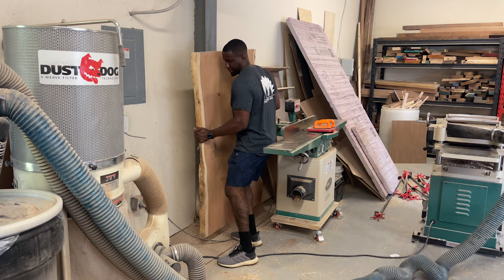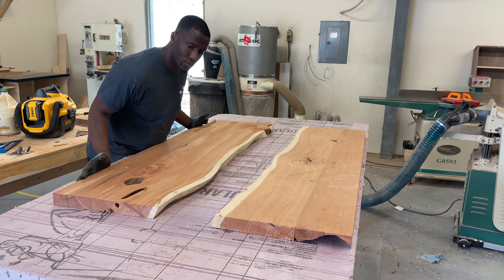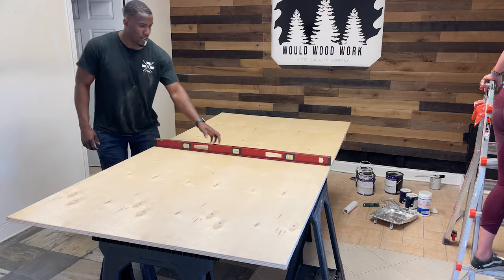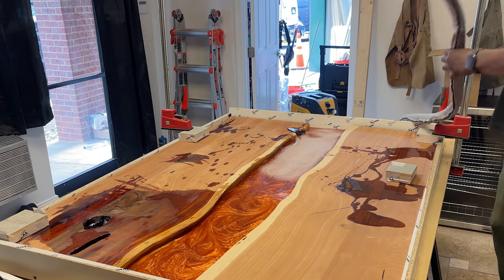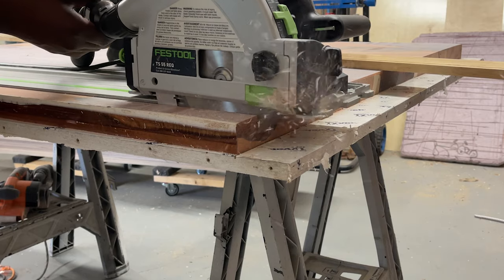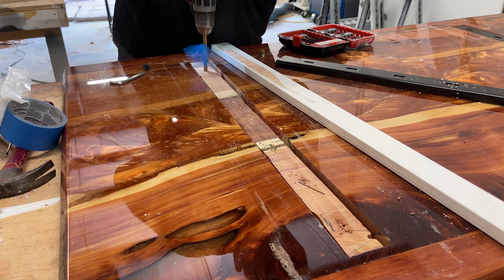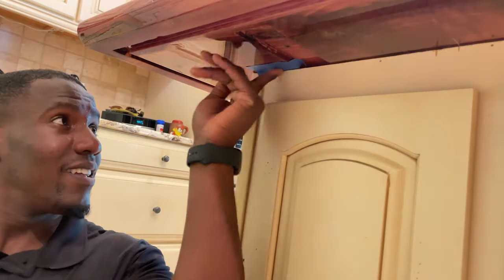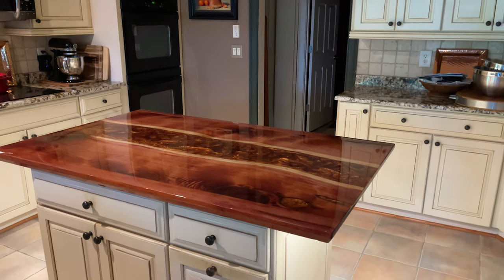Building a $7000 River Table...That's Not a Table. Pt. 2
In this video, I will show you how we took a live edge cedar slab of wood and turned it into a beautiful river table...Well, kind of We made an island for a client using the river table method, and I will say it turned out amazing!

Stick around if you would like to know the tips and tricks we used to complete this project. After watching this video, you should have an understanding on building one of these cool projects for yourself.

Code: WWW10

Woodworking Tools & Equipment
DeWalt Drill Kit
Measuring tape
Festool TS55
55” Track
Dewalt Portable Shop Vac
Countersink bit
Cordless Brad nailer
4’ Leveler
6” Mirka Sander
DeWalt Belt Sander
Bosch Plunge Router
Bosch Palm Router
Centering Bit

Safety & Protective Gear
Heavy Duty Rubber Gloves
Gold Eye Protection
GVS Dust Mask
Woodworking Gloves

Finishing & Finishing Materials
BD Copper Pigment
Starbond C8 Glue
Mixing Cups
Notched Trowel
Steel Support Brackets
Threaded Inserts
LED Light Strip
Aluminum Track

Workshop Supplies
Tyvek Tape
Hand Sanding Pad
Blow Torch
Wire Brushes
Denatured Alcohol
Tack Cloth
Double-Sided Tape